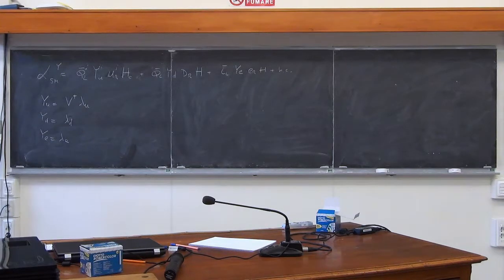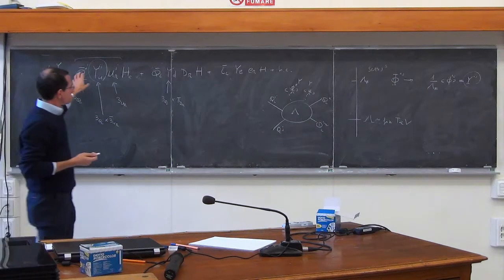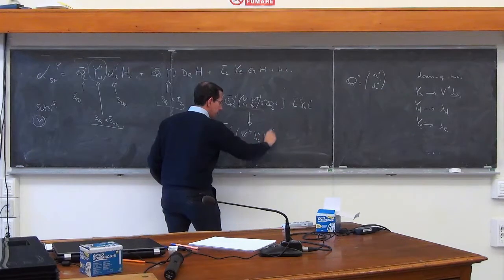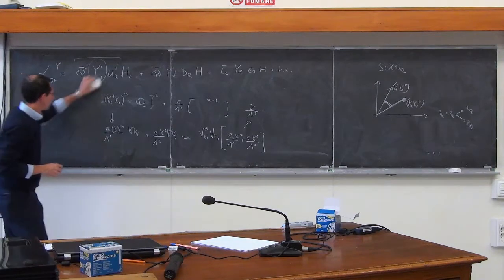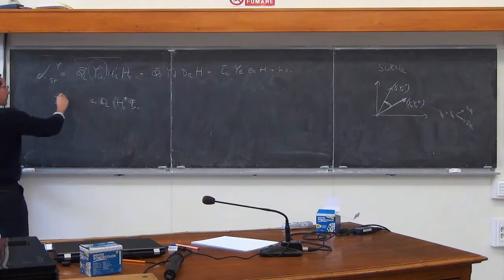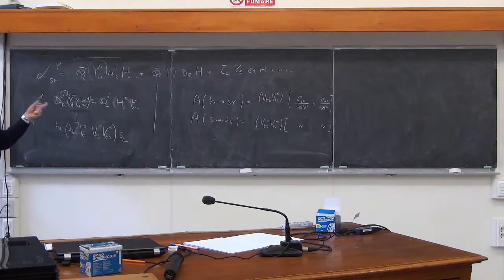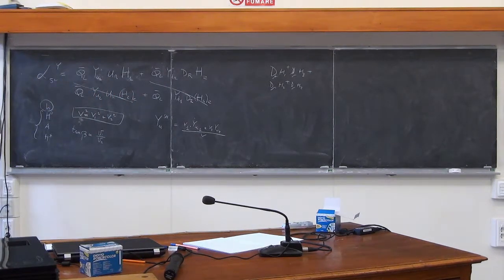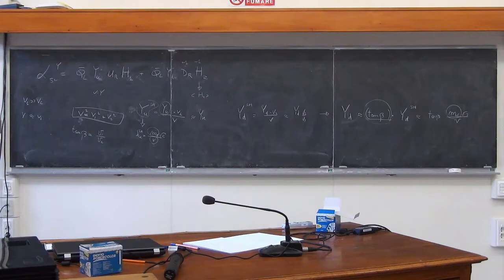Flavor Physics Lecture 06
Gino Isidori